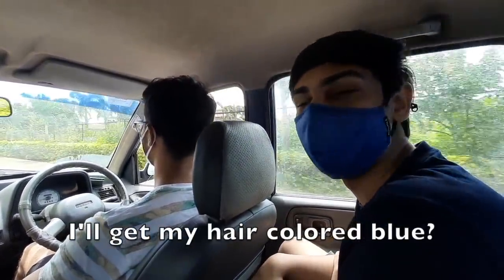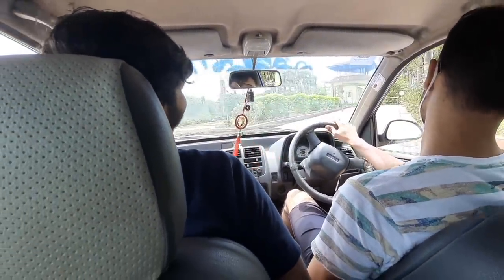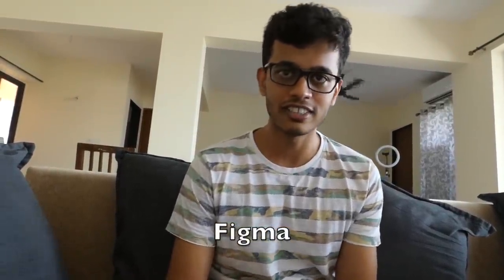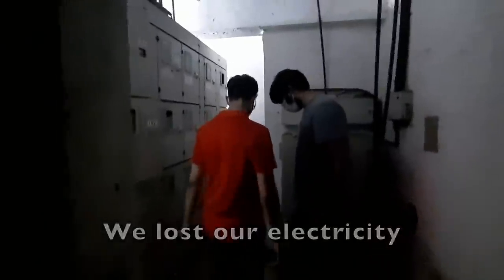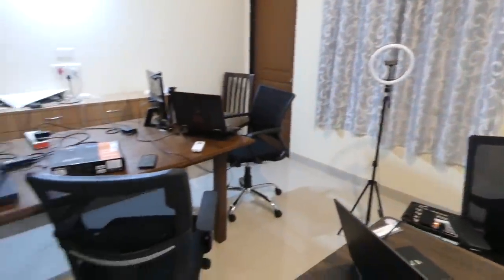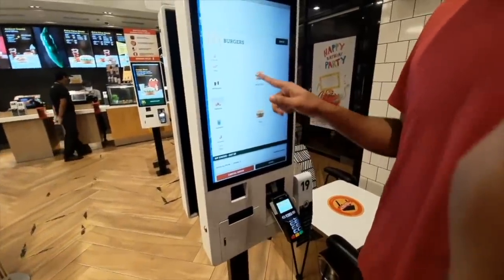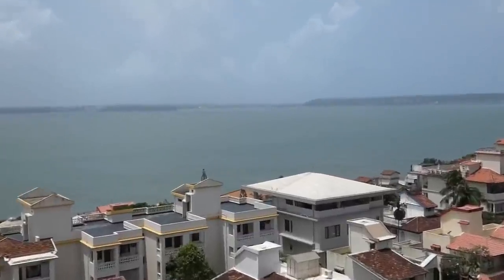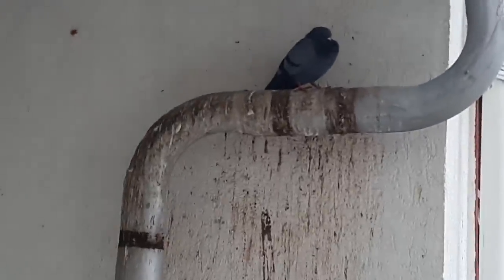What are we making at our Startup in Goa? Day in the life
Hey! I am Harish, final at 📍 BITS Pilani, Goa 🏫 pursuing Electrical Engineering 🔌. I like startups📈 and making YT videos. I'm desperate for Instagram followers and crave for likes. 💻.